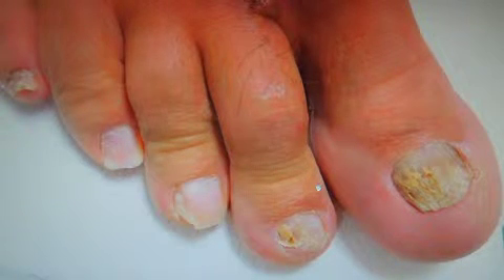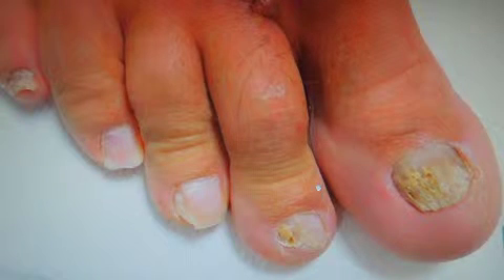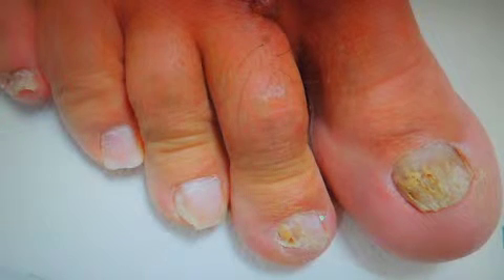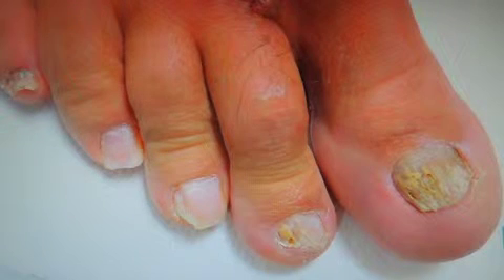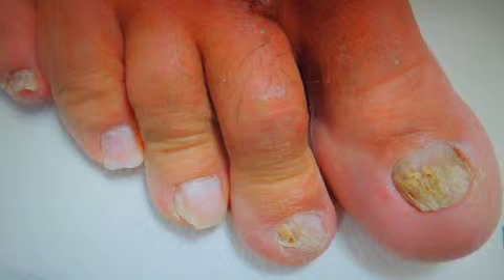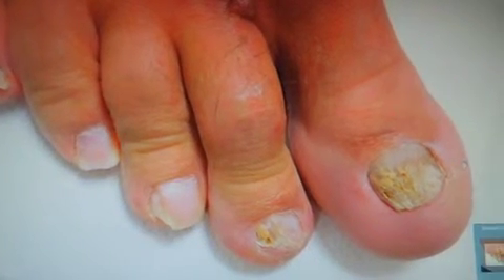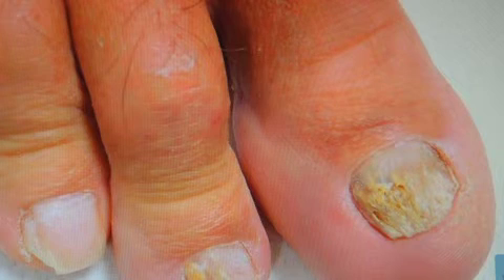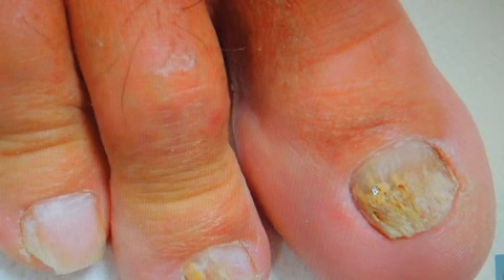Fungal Toenails Described by Dr. John Nuttall MD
Dr. John Nuttall MD describes Onychomycosis (Foot Fungus) at his clinic Quarry Medical in Kingston, Ontario, Canada.